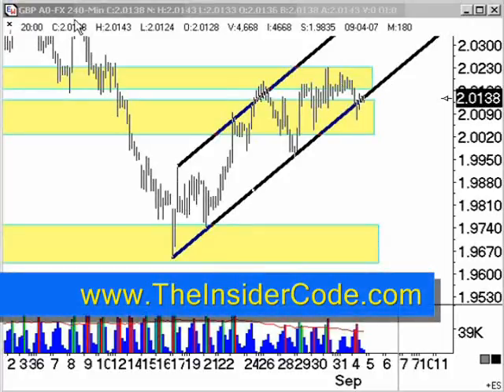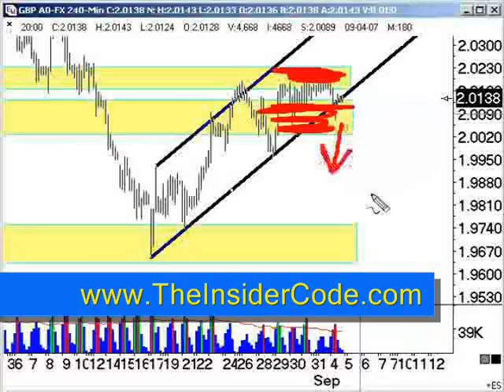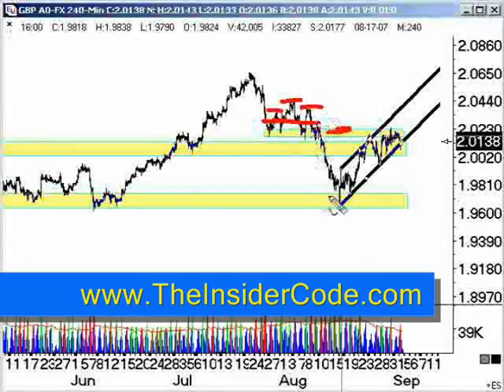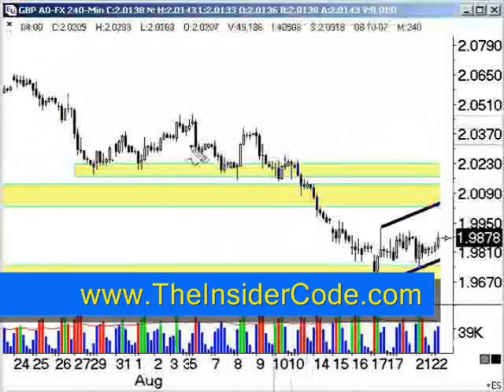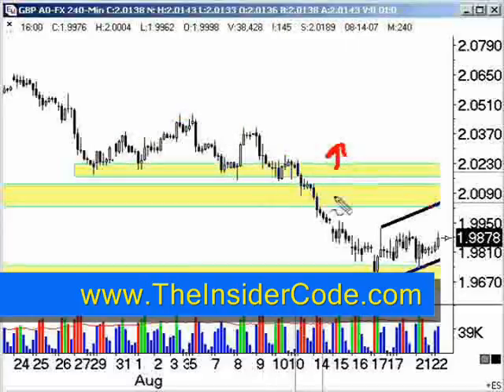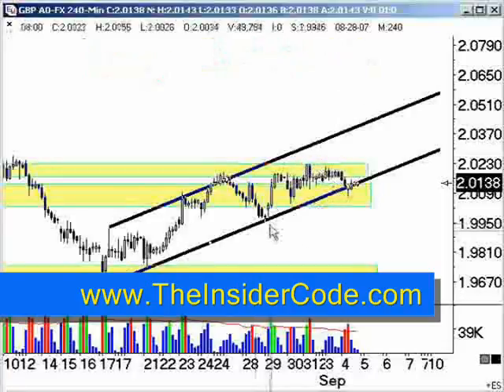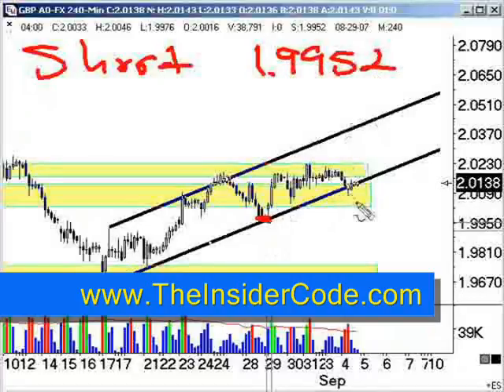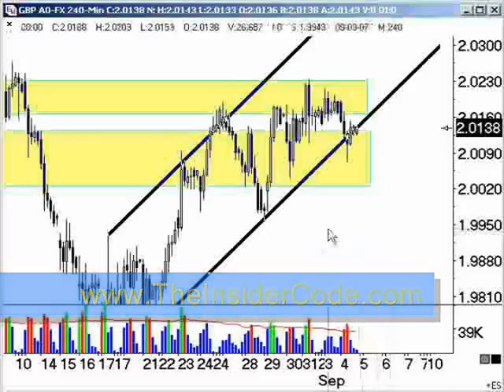Investing in Forex Markets - TheInsiderCode.com Mac X pt.9a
- Investing in Forex Markets - pt.9a with Forex Expert Mac X of The Insider Code.